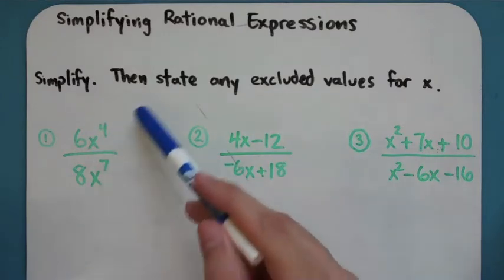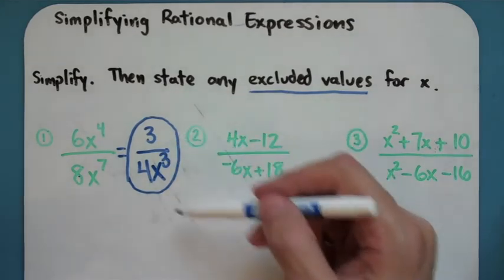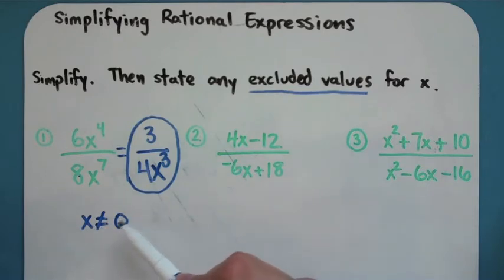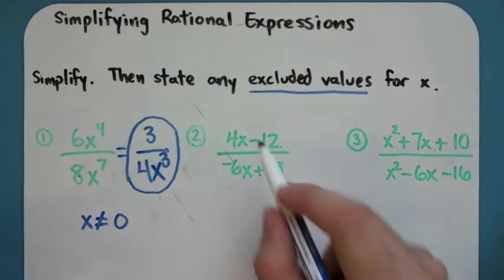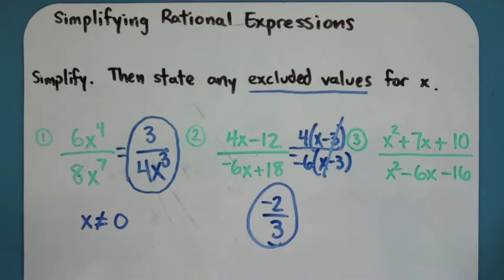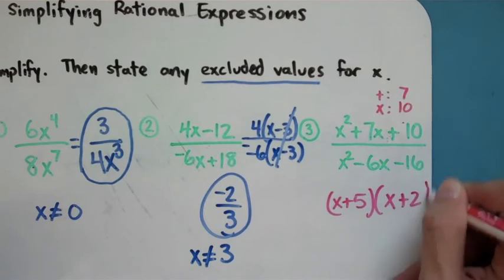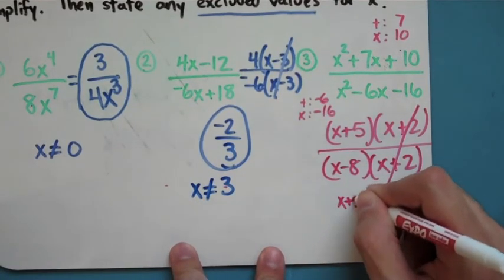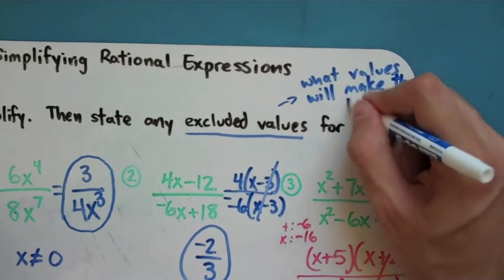Simplifying Rational Expressions (9-3-1)